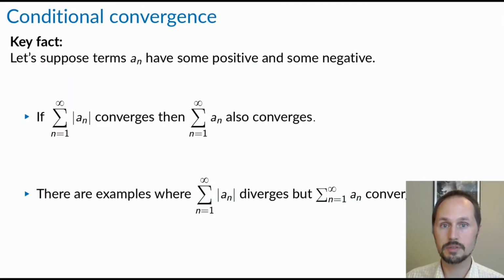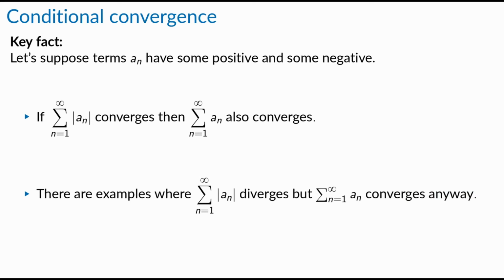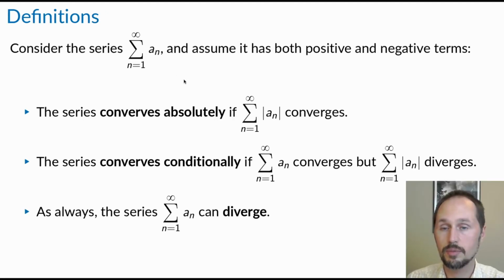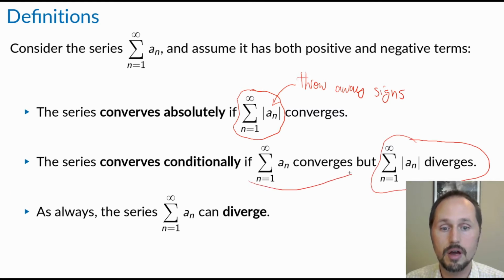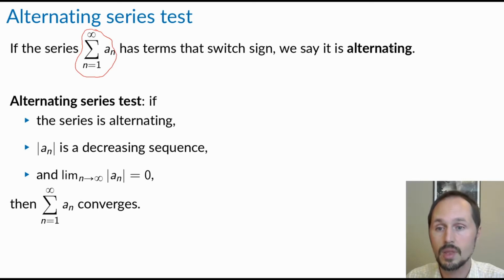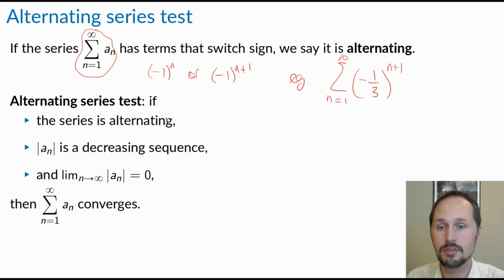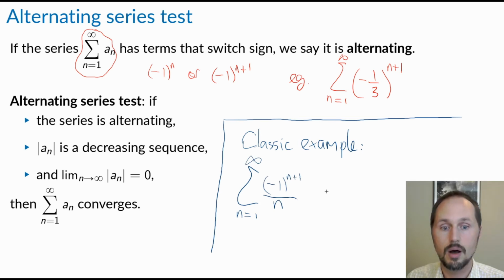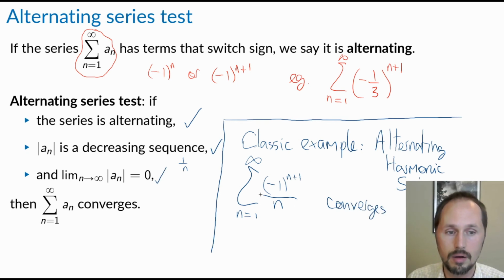Math 263: section 10.6, definition of conditional convergence theory & alternating series test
We discuss the theory of conditional convergence and state the alternating series test. We illustrate with the alternating harmonic series.